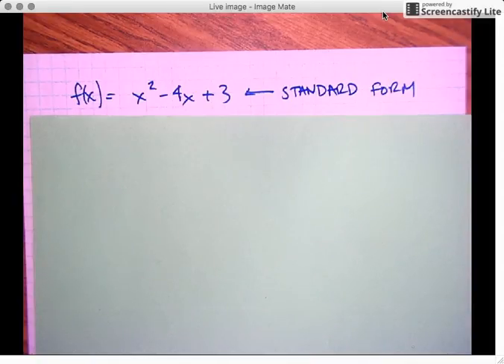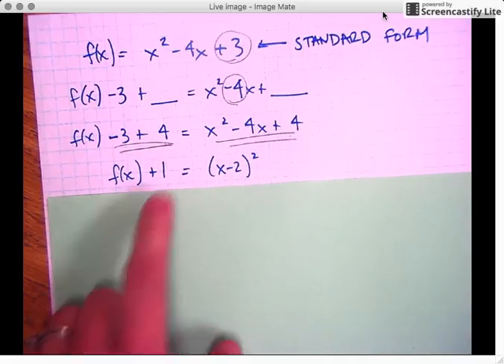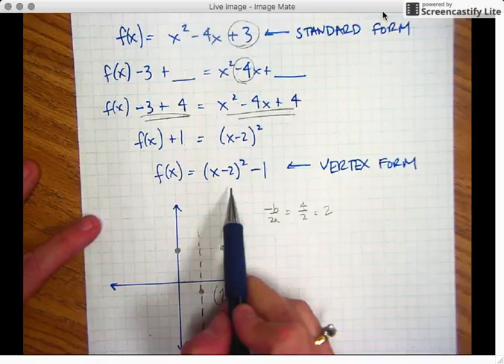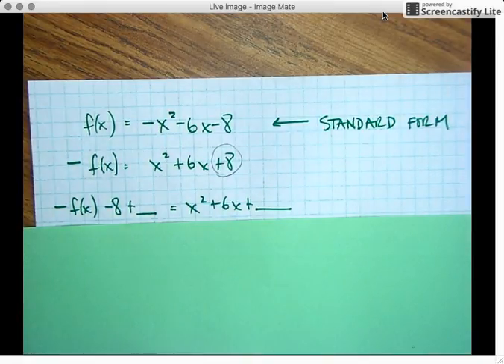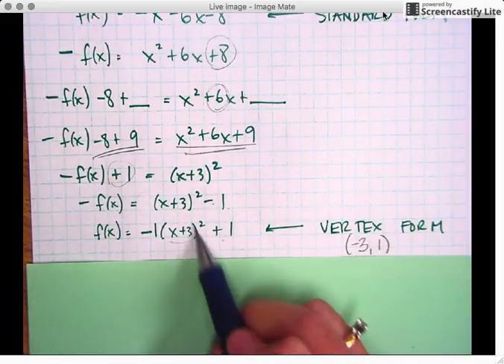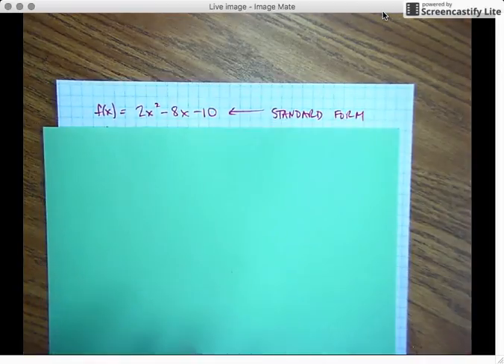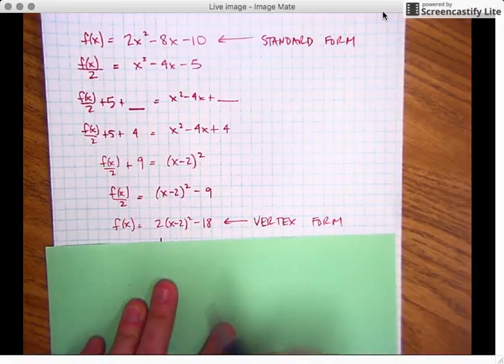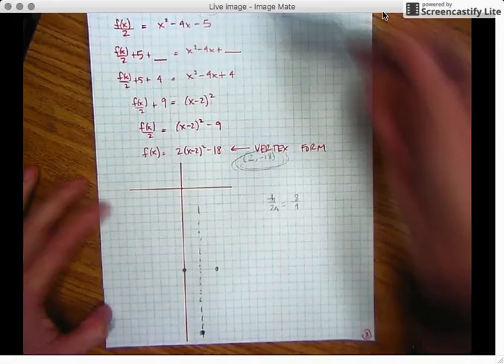Changing Standard Form to Vertex Form